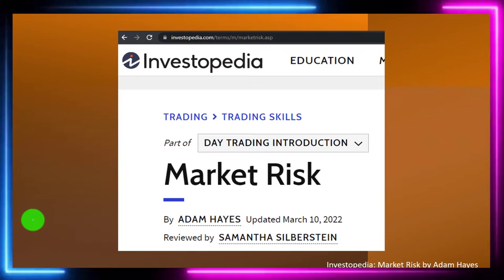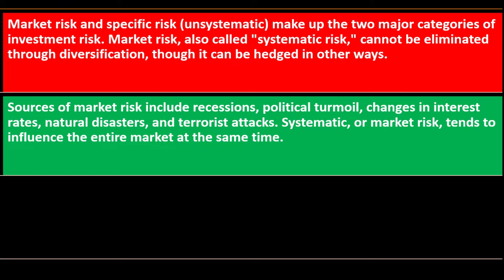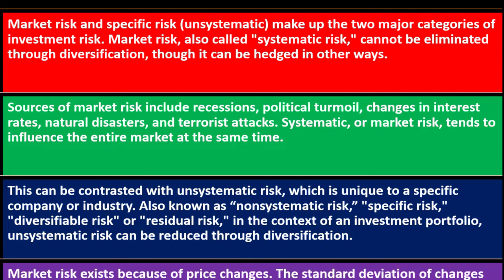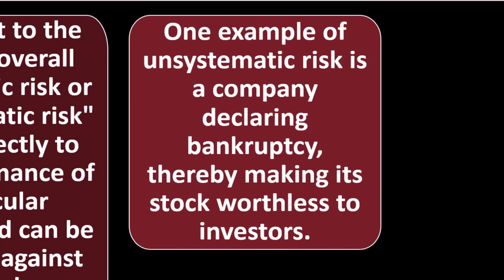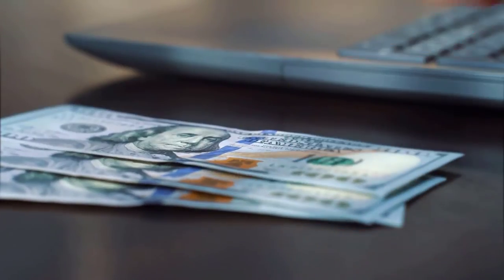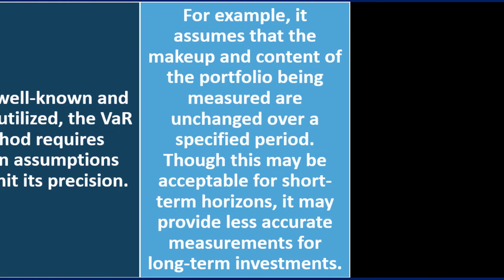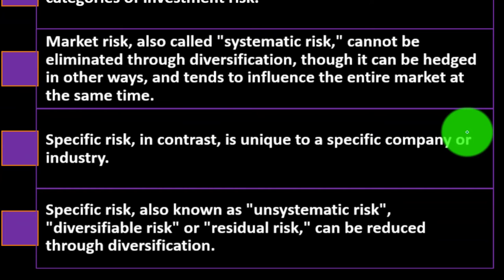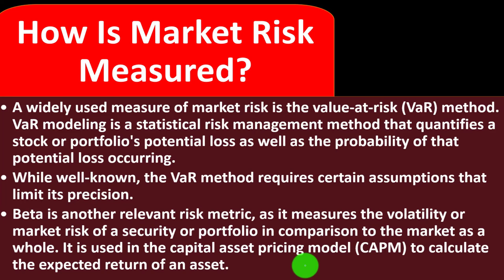Market Risk 11060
Market Risk
Personal Finance